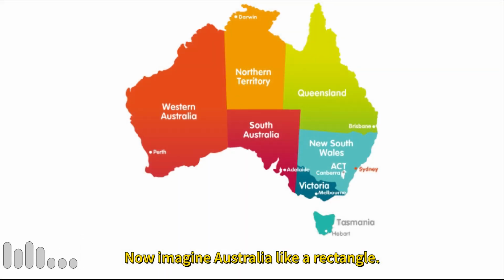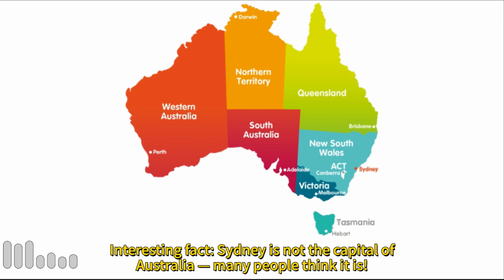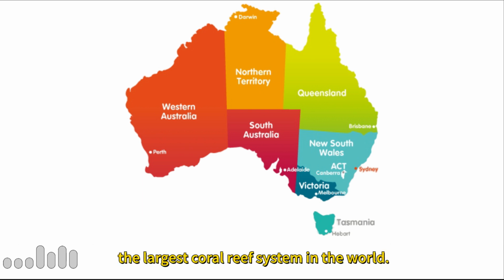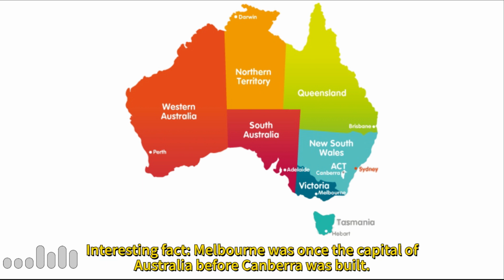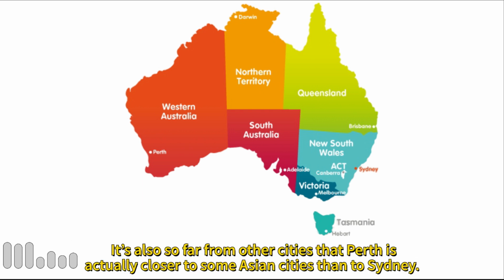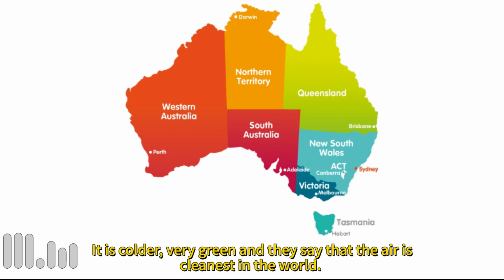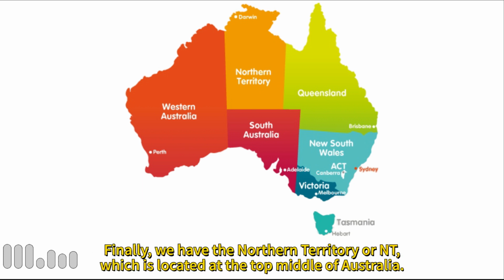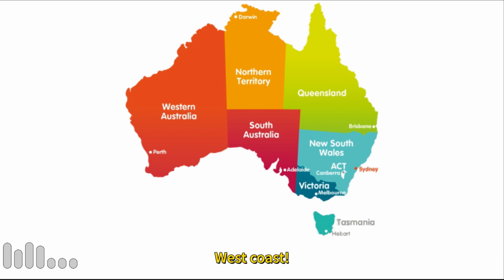Australian States and Territories | Learn Australian English 🐨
G’day!

In this episode of Learn Australian English, Jack and Liz take you on a tour around Australia to explain all six states and two territories in a simple, clear, and conversational way.

You’ll learn:
✅ The name of every Australian state and territory
✅ Their capital cities
✅ Where they are on the map
✅ Famous landmarks like the Sydney Opera House, Great Barrier Reef, and Uluru
✅ The difference between states and territories
✅ Real Australian English phrases and abbreviations Aussies use every day

🎧 Improve your listening skills while learning how Australians really speak.